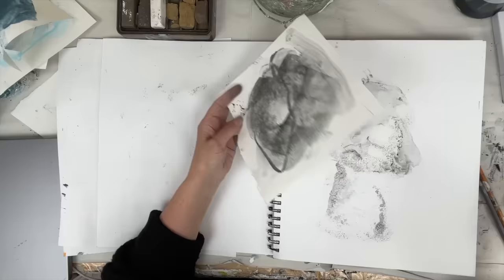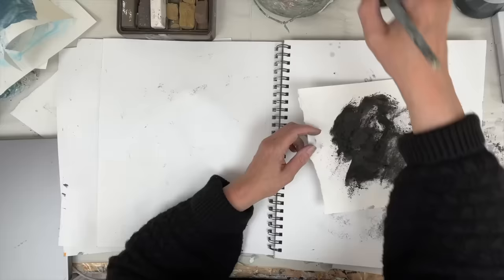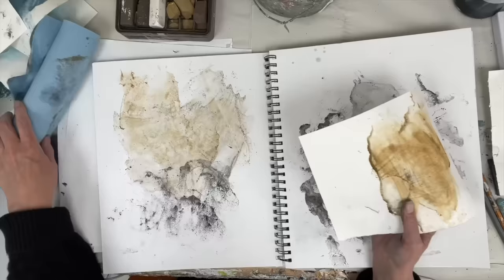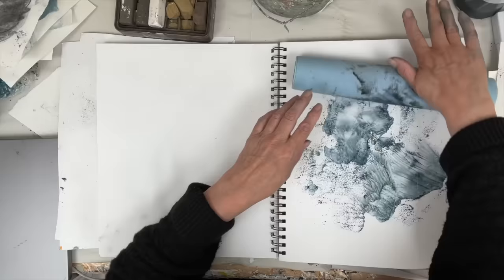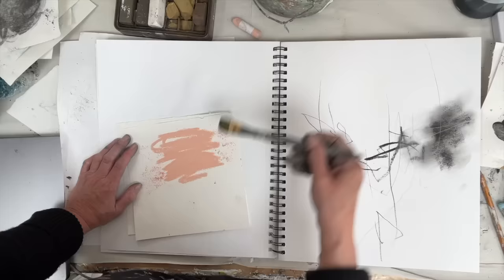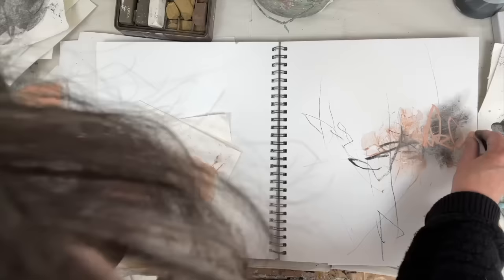Try this technique in mixed media paintings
In this week's video, I am sharing a brand new mixed media technique that I just started using. I often find that when I work in an experimental way instead of with intention, I learn so many new approaches to being creative. And since I liked how it turned out, I thought I would share it with you! So tune in and let me know what you think. Is this one technique you would like to try?

Be sure to also grab my free guide that will help you to find your very own signature style

I am on a mission to help artists find their own unique voice and make exciting, original artwork that is truly unique. If this sounds exciting, join my weekly artist's newsletter

Each week, I share tips, tricks, advice, and inspiration to help you take your art to the next level.